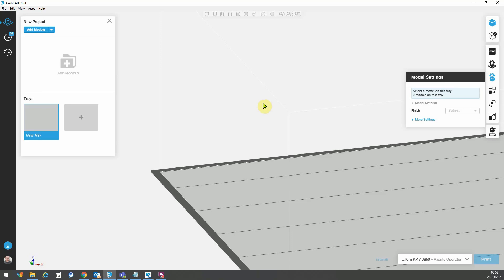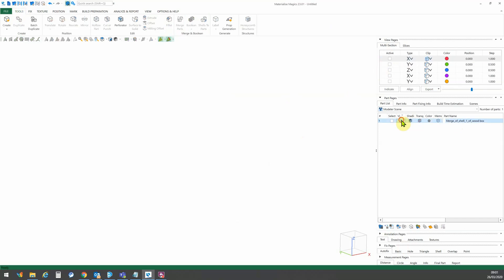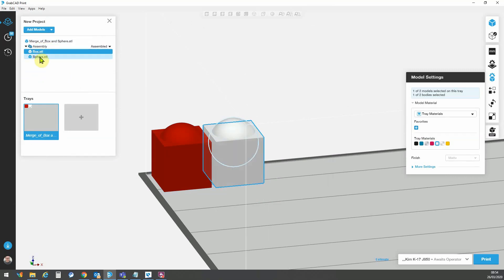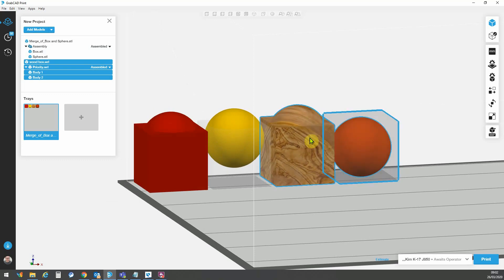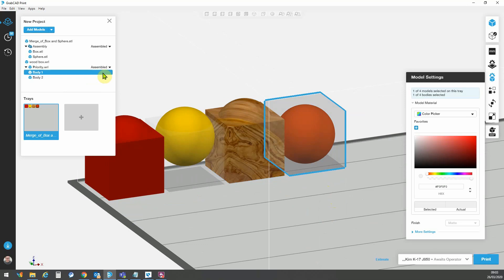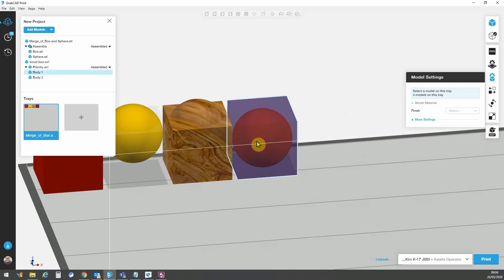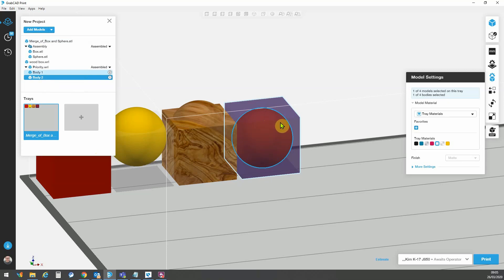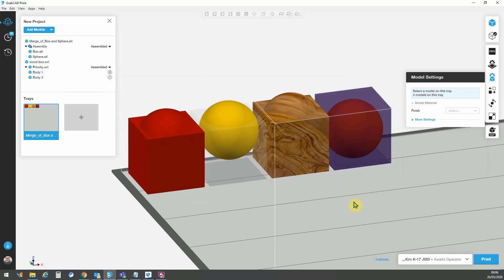How to Import and 3D Print Assembled Parts in GrabCAD Print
3D printing assembled parts is easy in GrabCAD Print 3D printing software. GrabCAD Print allows you to import multiple file types, including STL files, an assembly of STLs and even VRMLs.

But if you're having problems working with complex assemblies, this tutorial will show you how to unlock your assembly so you can separate your parts. Then, you'll be able to make material and color assignments with ease